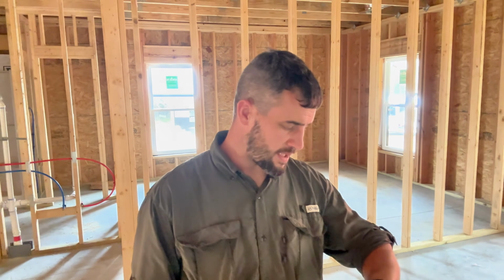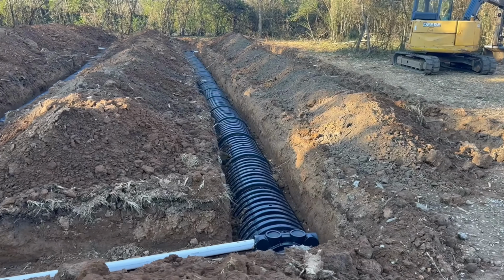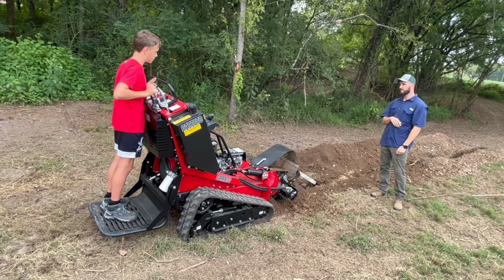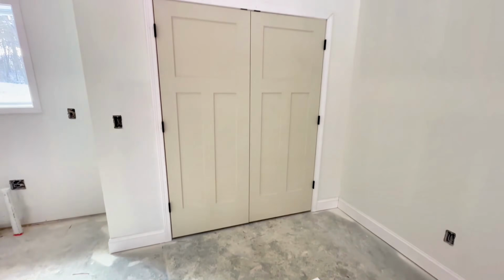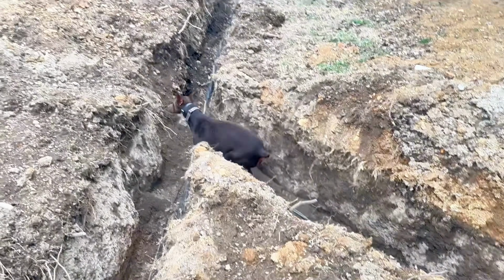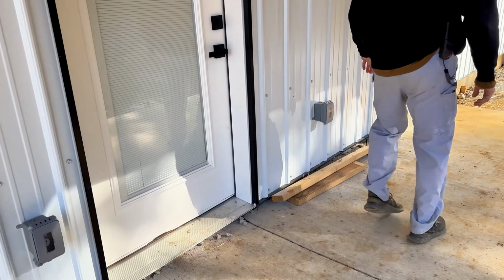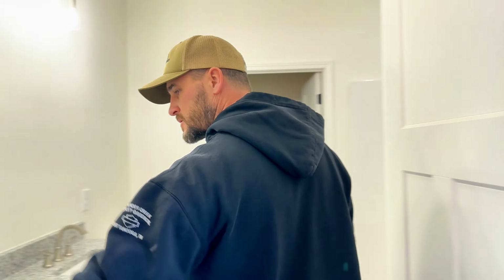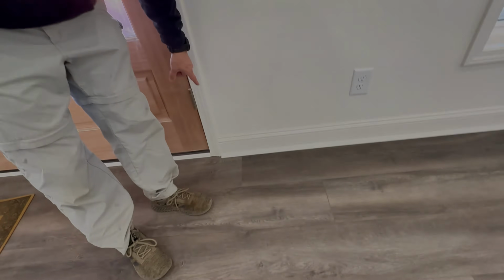The Huntley Build Series: Final Chapter (and a few surprises)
🏡 Part 5: Final Stages of Our Summertown Metals Barndominium Build
This is the final video in our 5-part series documenting the full build of our 1680 sq. ft. Summertown Metals turnkey barndominium. In this episode, we’re wrapping it all up — from paint and flooring to countertops and final hookups.

🎯 What You'll See in This Video:
✅ Electrical & plumbing installs
✅ Drywall, paint & flooring
✅ Trenching for water
✅ Countertops & cabinets
✅ Final walkthrough & updates

📺 Watch the Full Barndo Build Series:
5️⃣ Part 5 – Final Finishes & Walkthrough

🛠️ Featured Products from the Build:
Summertown Metals Huntley Home
Summertown Metals Shop